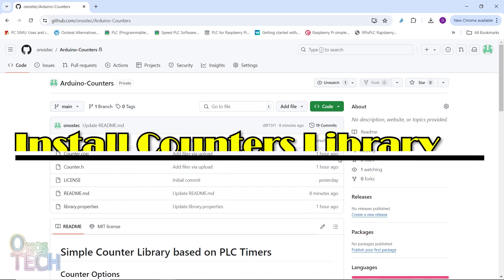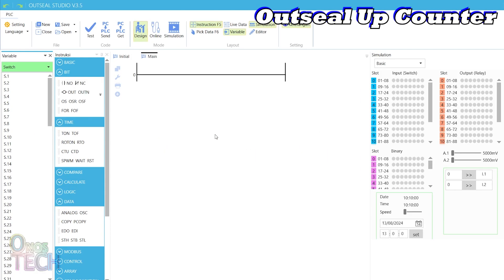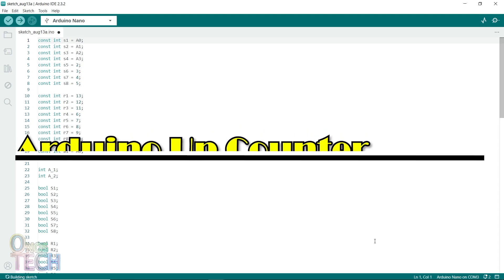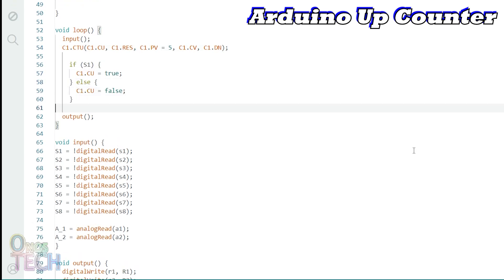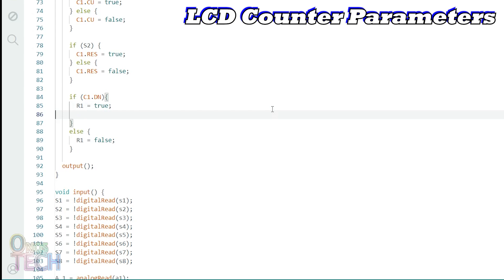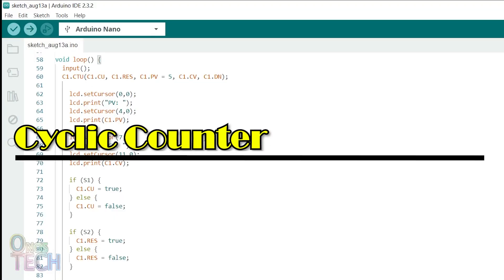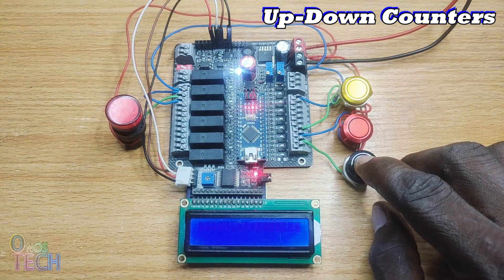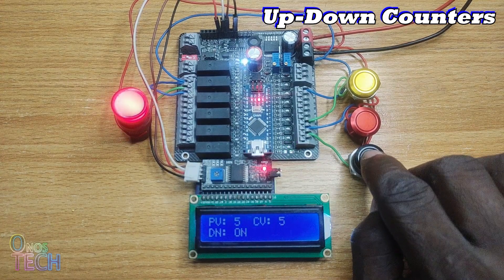#5 How to Program PLC Counters in Arduino IDE | Arduino Sketch ⇌ PLC Ladder Programming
PLC Counter functions are replicated in the Arduino IDE. An Arduino Counter library developed based on the simplicity of the Timer library can be downloaded from GitHub and was compared with the Outseal Studio PLC instructions. The demonstrated Counter library functions are the Up counter (CTU), Down Counter (CTD), Cyclic Counter (CTY) and the Up-Down Counter. All demonstrations were conducted with the Arduino Nano PLC with an I2C LCD to show the counter parameters.

The Arduino Nano PLC is based on the open-source hardware Outseal PLC Nano, an Outseal automation technology brand. Based on the Arduino Nano Inputs/Outputs, it has 8 fixed digital optocoupler inputs, 2 analog 0–5V or 0–20mA outputs, 6 relay outputs, 2 PWM outputs, Modbus communication, the UART port, an I2C port, and an inbuilt external memory.

Install Counter Library 0:23
Circuit Connection 00:46
Outseal Up Counter  01:21
Arduino Up Counter 02:10
LCD Counter Parameters 3:32
Down Counter 4:06
Cyclic Counter 4:47
Up-Down Counter 5:13

Support videos on this channel when you buy products from AliExpress using the below link(s).
1. Arduino Nano V3.0
2. Terminal Adapter Board For Arduino Nano
3. 16mm Momentary Metal Push Button Switch
4. 16mm 24V Panel Mount LED Indicator Lamp
5. I2C Liquid Crystal Display